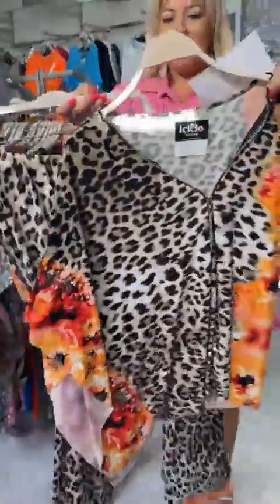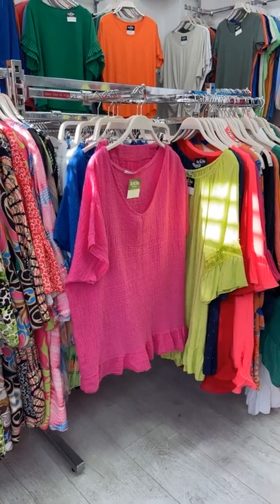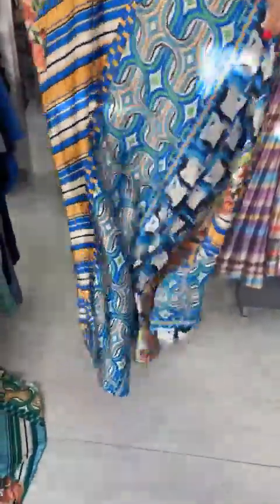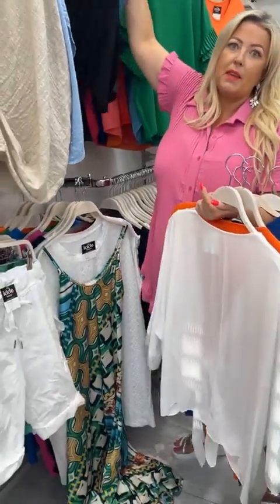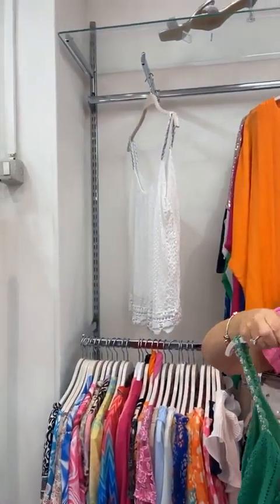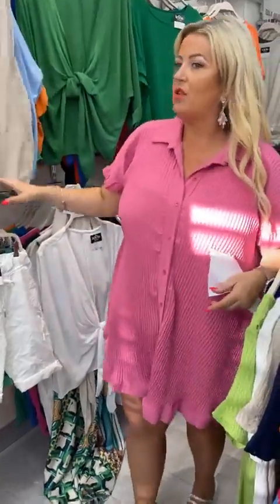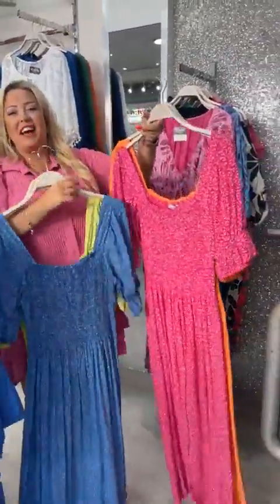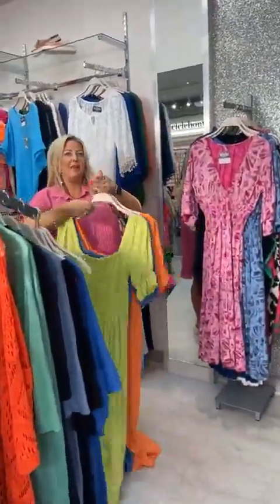Icicle boutique LIVE - Friday 10th June 2022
Louisa and Mel have great fun as they show us the latest lines from Icicle Boutique, as we all enter the weekend with the sun shining! Louisa, the "buxom wench", as Mel lovingly referred to her as, shows us the Kennedy, Leah, Marnie, Bonnie and many more lines. Enjoy! x